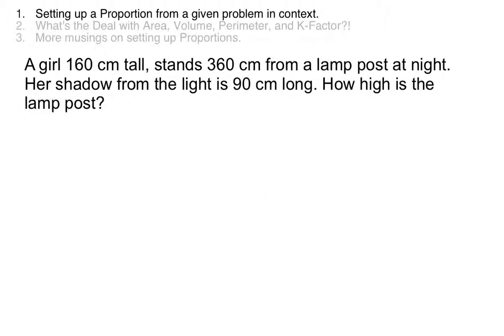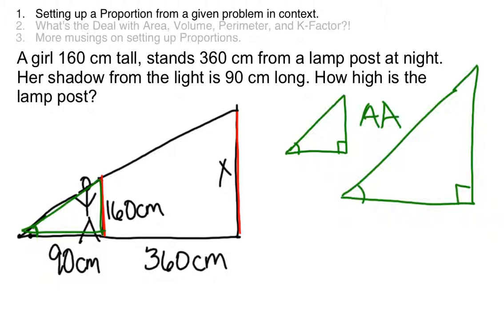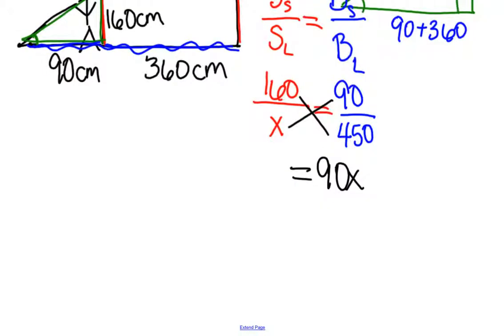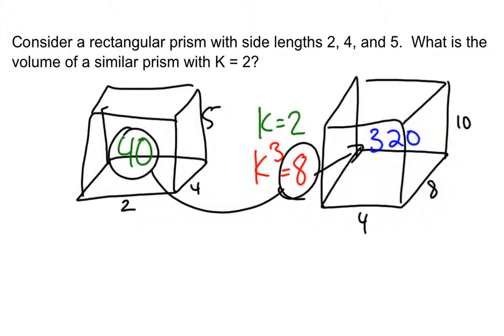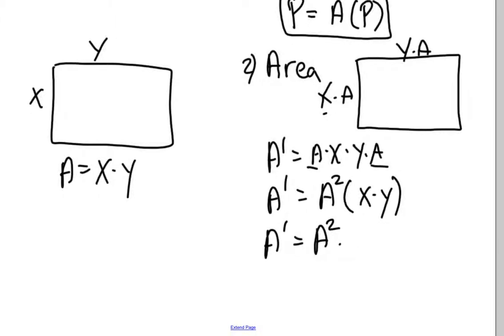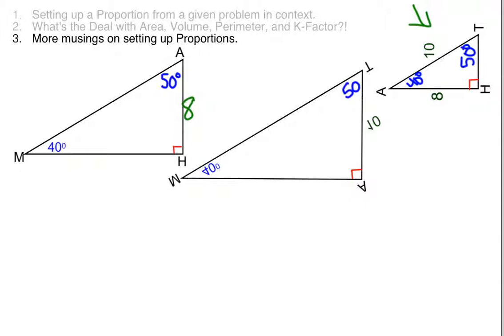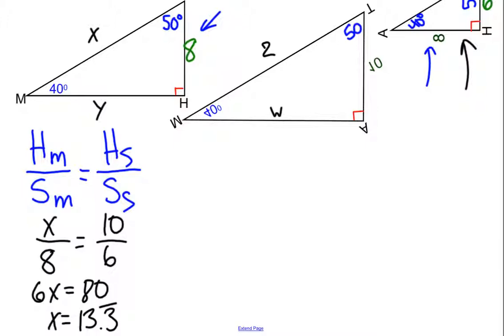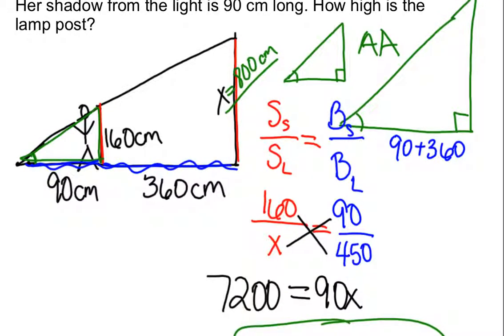The Formative Word, Episode 2